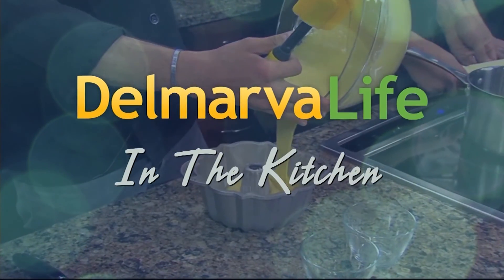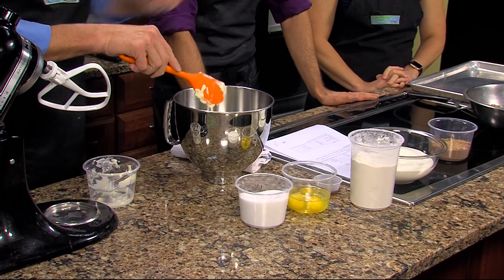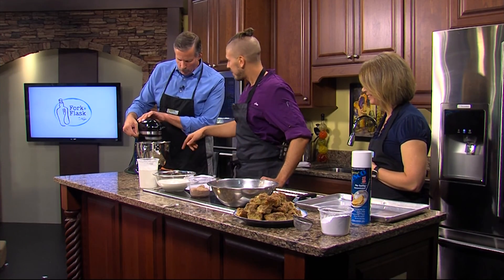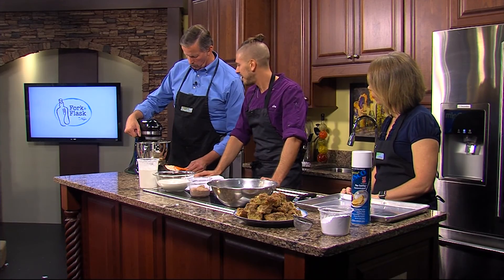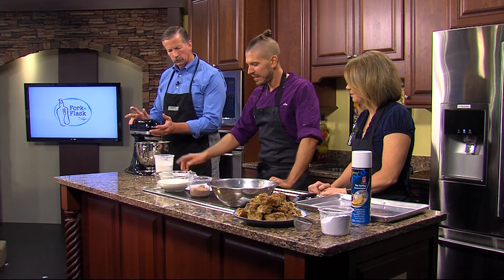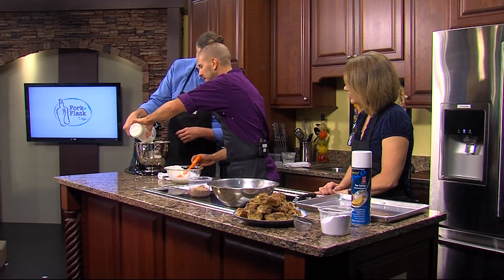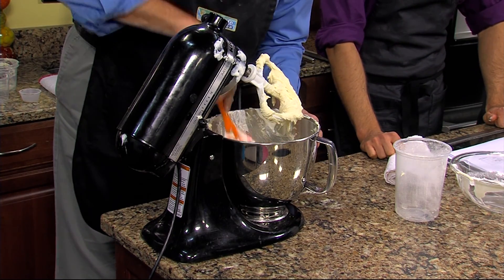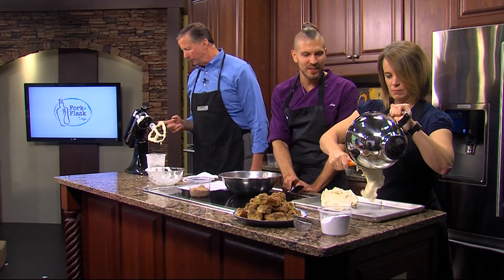Sour Cream Coffee Cake with Fork and Flask